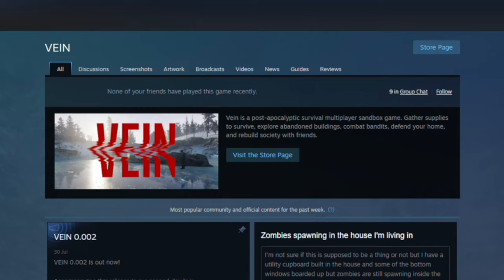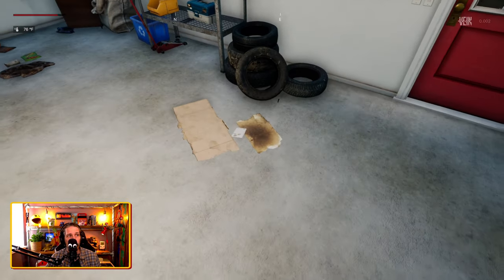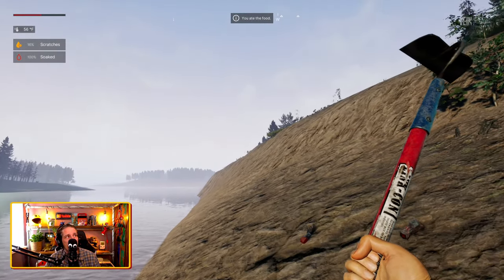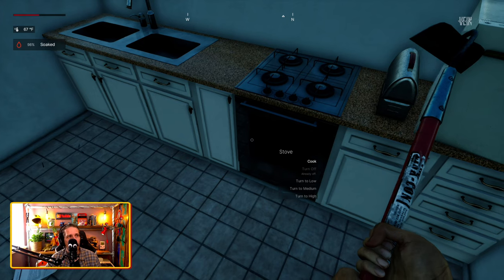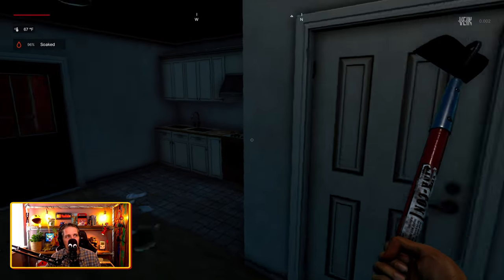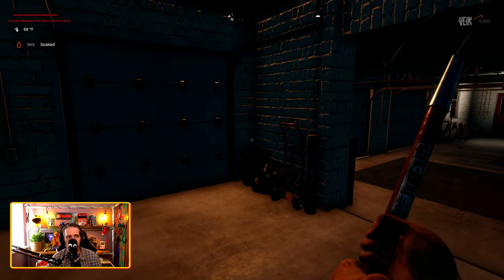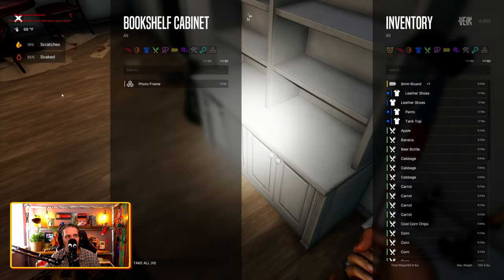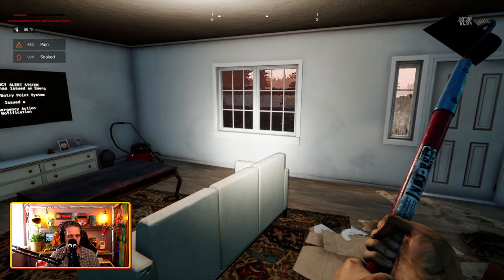VEIN | Another Interesting Survival Game | First Look